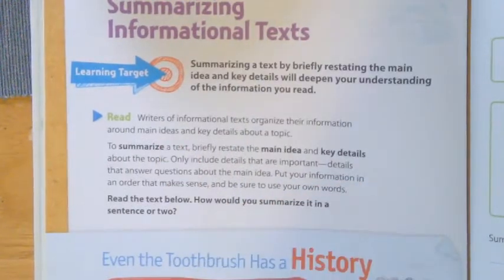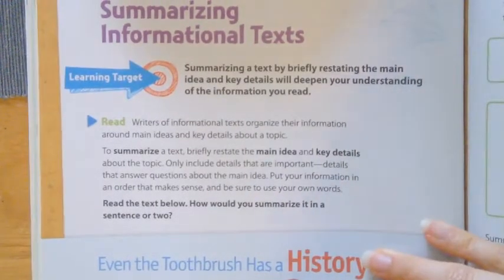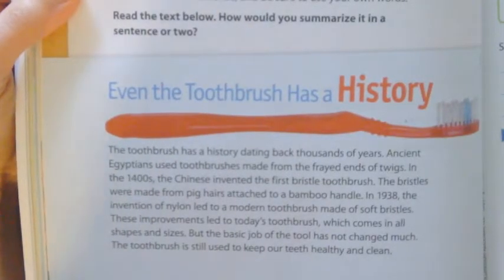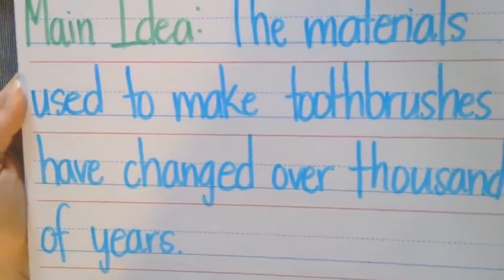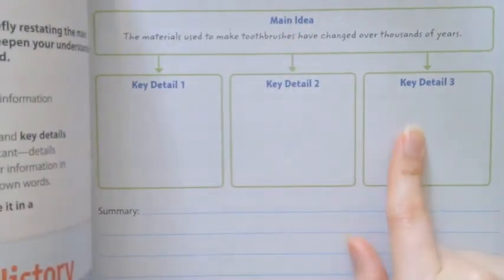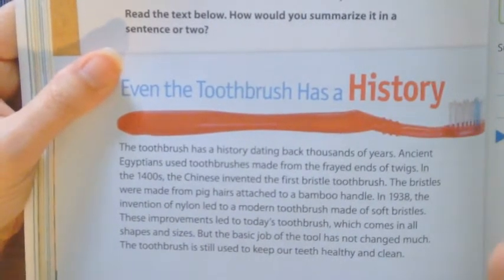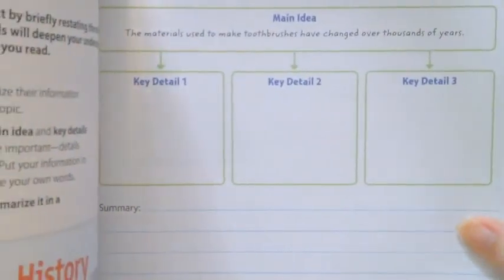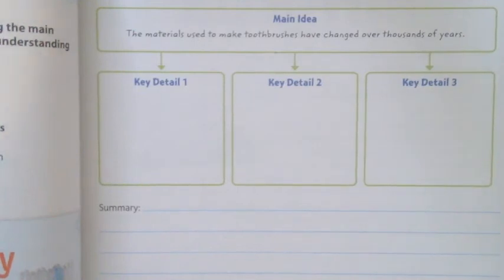Week 8, Thursday's ELA Lesson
Summarize using key details.